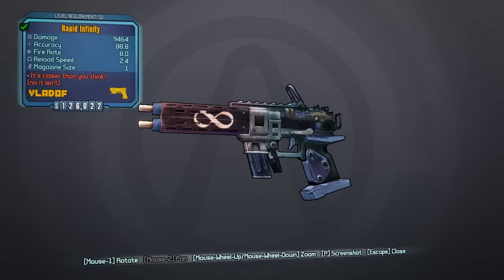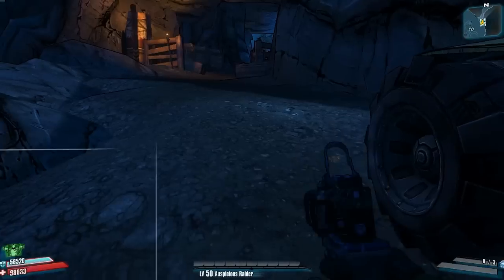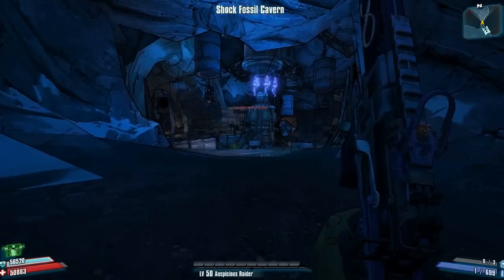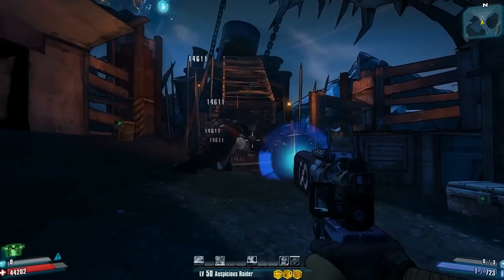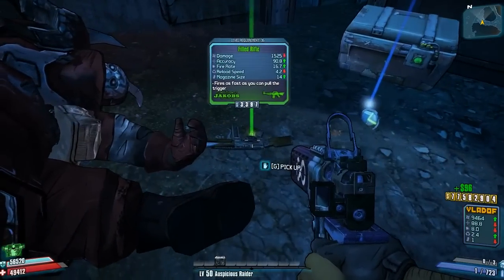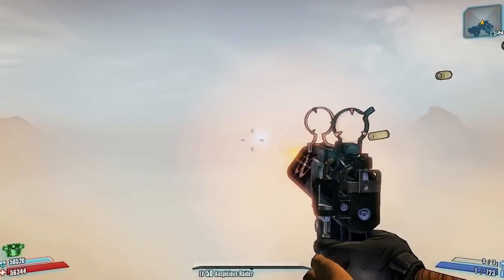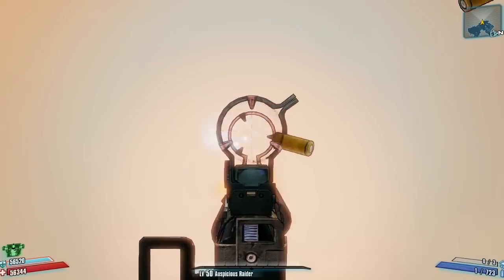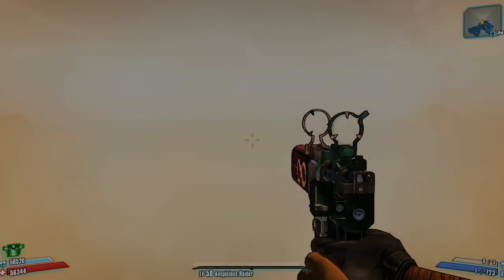Borderlands 2 How to Get Infinity Pistol Legendary Weapon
How to get orange guns in borderlands 2

It's closer than you think! (No it isn't) -- Infinity: Infinite ammo, does not need to be reloaded. Recoil is in the shape of a sideways-8 infinity sign. (Dropped from Dr Mercy).

Borderlands 2: Infinity Pistol Legendary Weapon

hyperius the invincible
hyperius the invincible
hyperius the invincible
hyperius the invincible

Borderlands 2: How to Get Infinity Legendary Pistol

Borderlands 2: Infinity Pistol Tutorial

Ceci n'est pas une Sniper Rifle. -- Longbow: (Translated: This is not a Sniper Rifle) Scopeless, fire damage, and fires a slow, arcing projectile which leaves pixelated trail (resembling the arrows in Minecraft). It refers to Magritte's "The Treachery of Images," a famous Belgian painting. (Drop from Badass Creeper)

Tags: Borderlands two Infinity Pistol Legendary Weapon How Get Infinity Legendary Pistol damage Infinity Pistol Tutorial Game borderlands original walkthrough tutorial money guns Bonus Package Legendary Grenade Mod amazing loot legendary high level max tutorials walk through glitch hack Mission borderlands 2 legendary guns  zer0 commando axton gunzerker maya siren end game The Bee Legendary Shield legendary guns gunz zer0 commando axton gunzerker